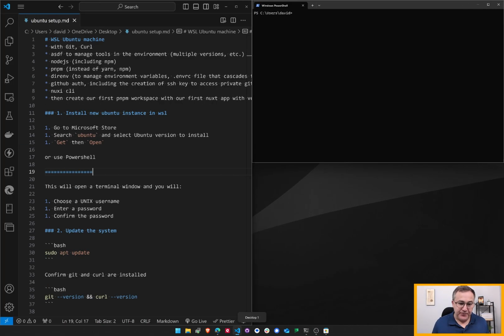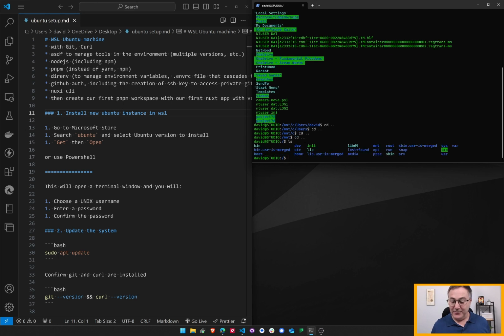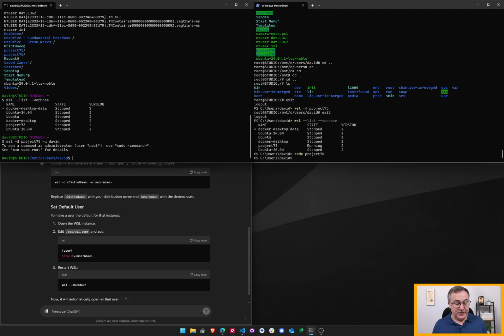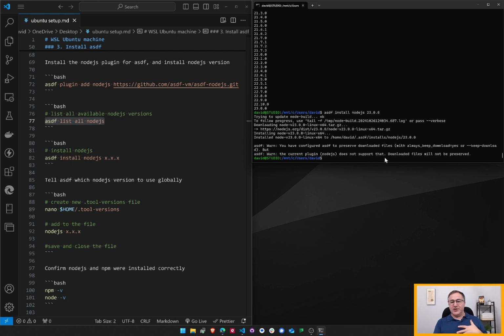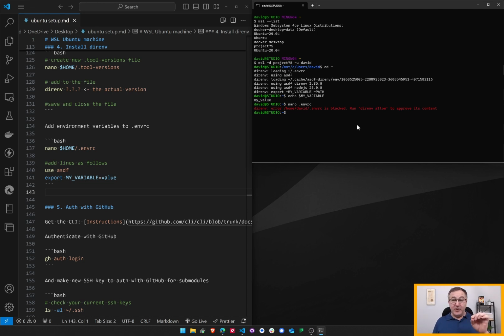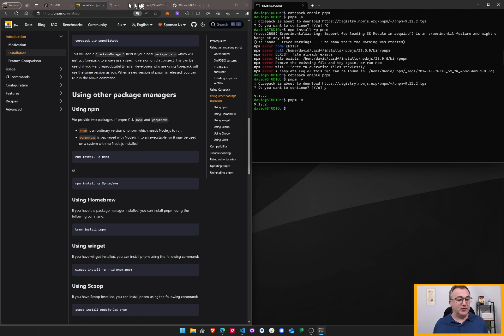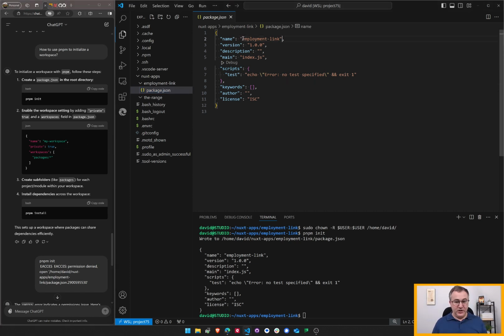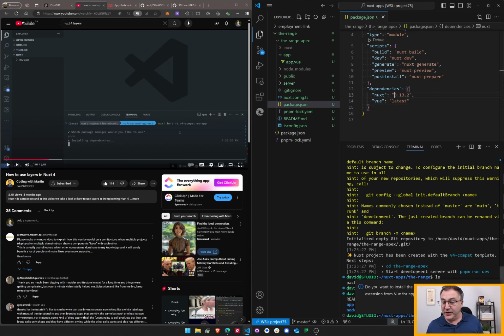Install Ubuntu WSL VM from scratch and set up for Nuxt projects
In this video, I:

Create an Ubuntu VM in WSL (Windows subsystem for linux)
* with Git, Curl
* and asdf to manage tools in the environment (multiple versions, etc.)
* nodejs (including npm)
* pnpm
* direnv (to manage environment variables, .envrc file that cascades through all subfolders)
* github auth, including the creation of ssh key to access private github repos
* nuxi cli
* then create our first pnpm workspace with our first nuxt app with version 4 compatibility